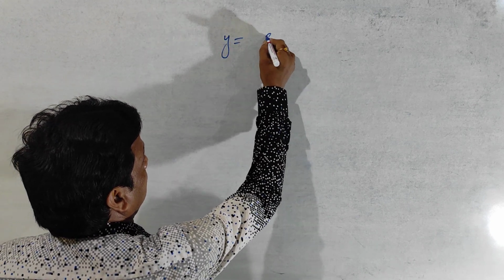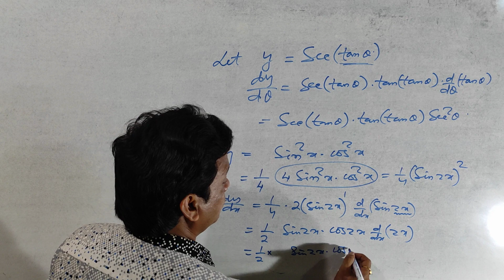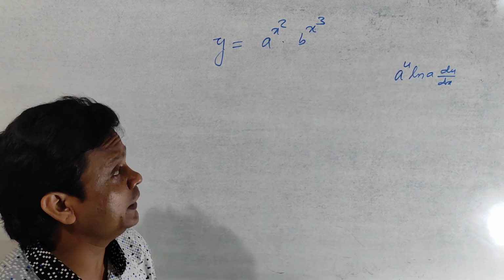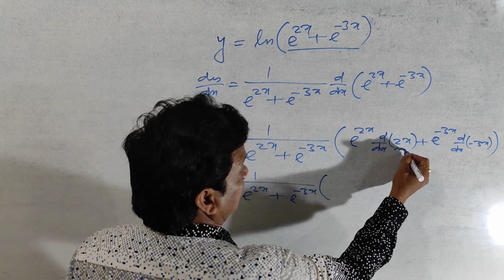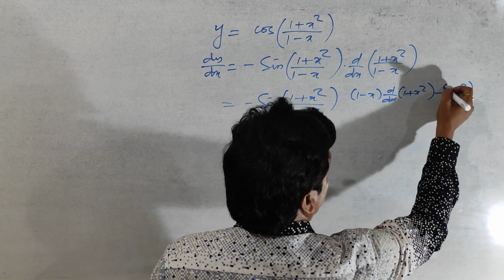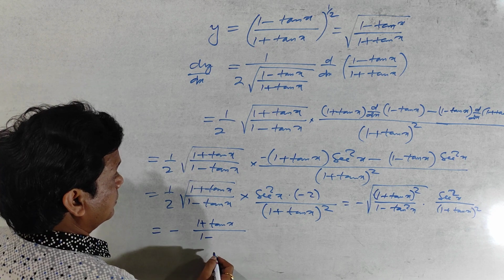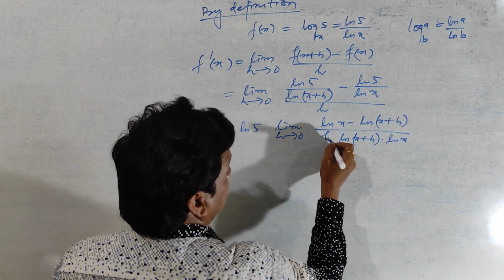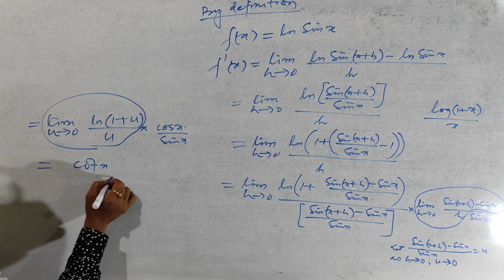DERIVATIVES-3 for class XII. Khillar's Advanced Classes